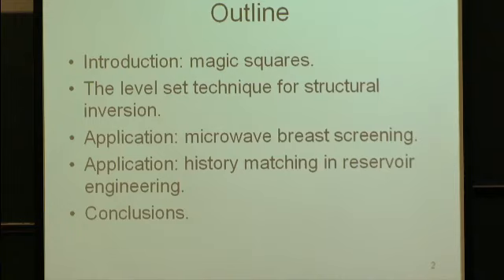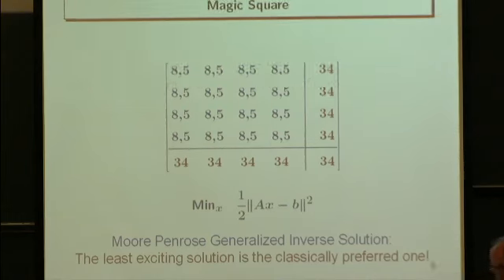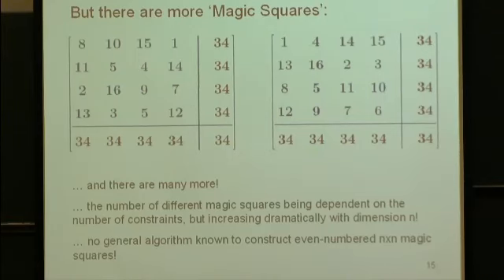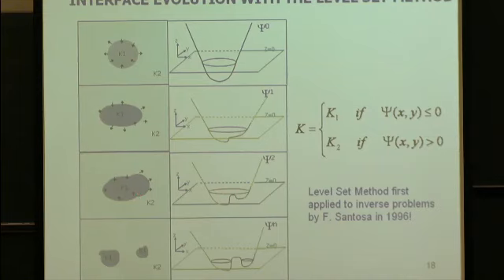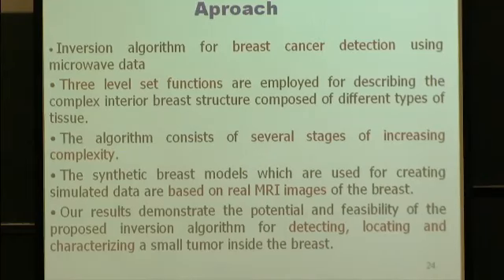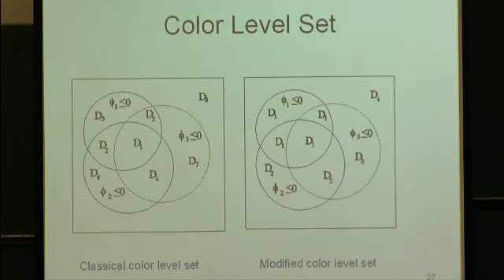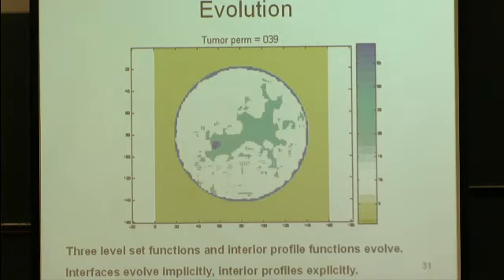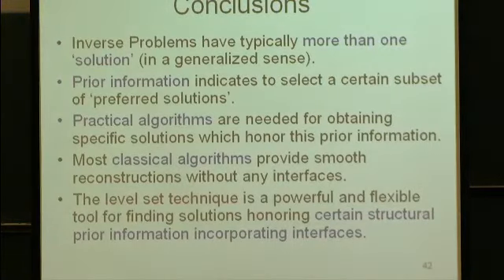Dr. Oliver Dorn | Level Set Methods for Inverse Problems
Title: Level Set Methods for Inverse Problems
Speaker: Dr Oliver Dorn (University of Manchester)
Date: 15th Dec 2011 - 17:00 to 17:30